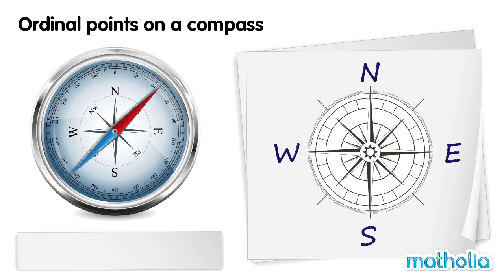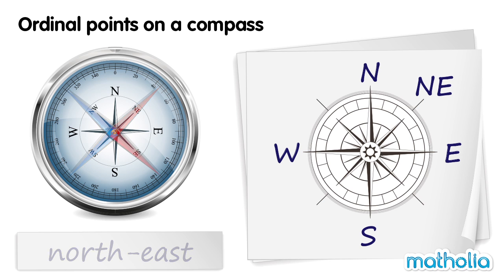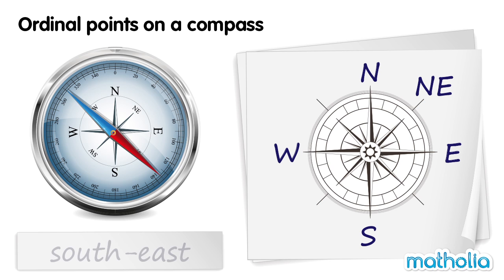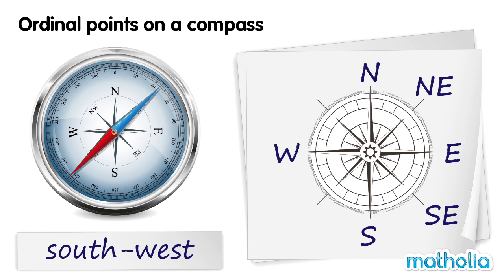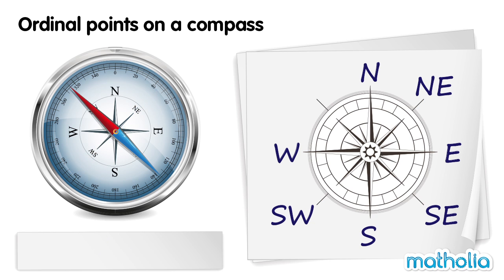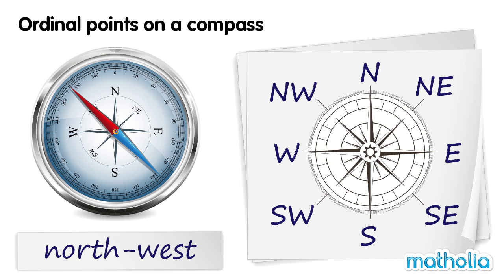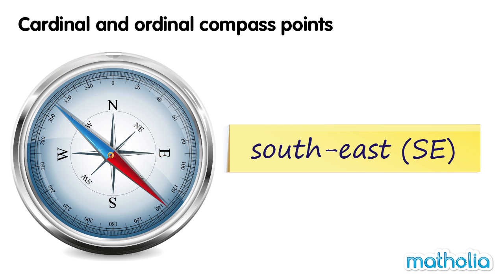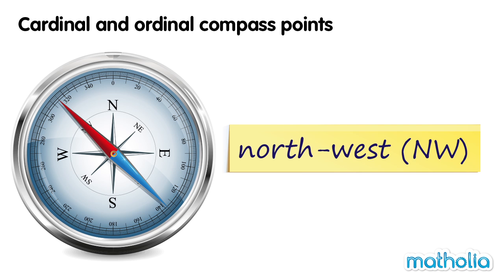Ordinal Points on a Compass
Matholia educational maths video on ordinal points on a compass

Learning Targets:
Students will be able to use a compass rose to identify cardinal directions.